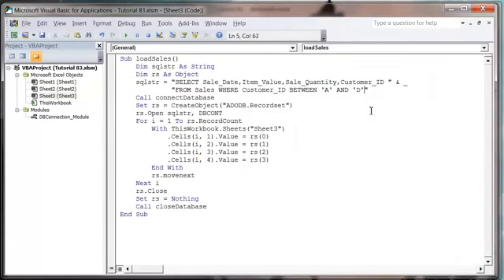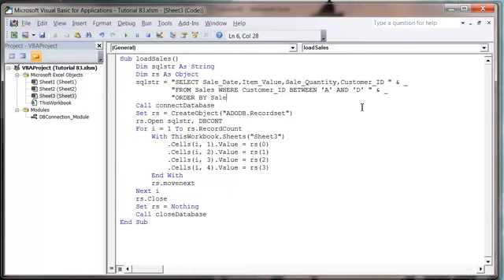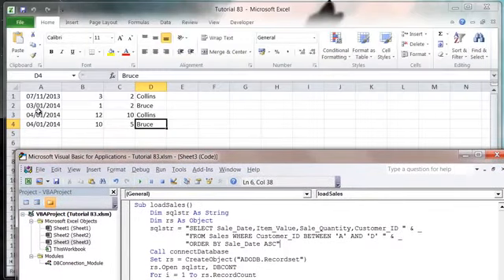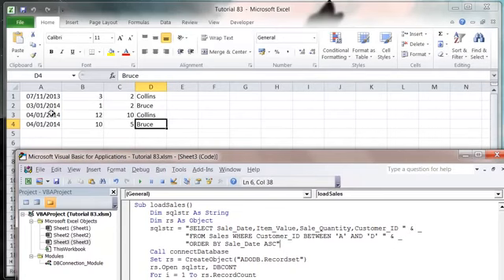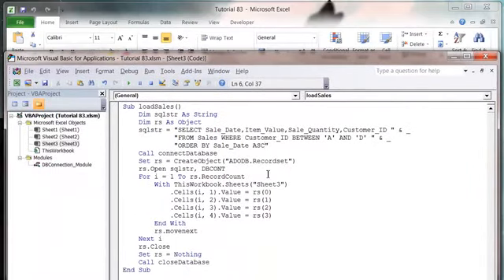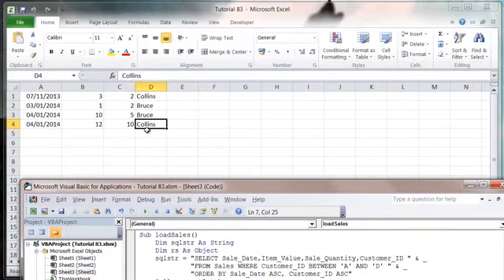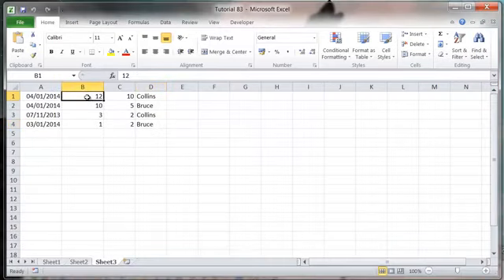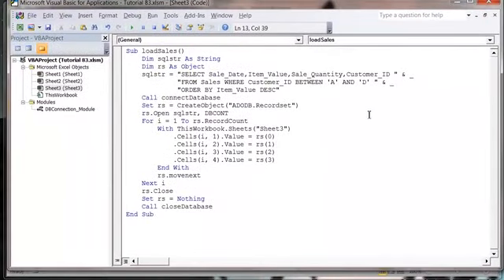Excel 2010 VBA Tutorial 84 ADODB SQL ORDER BY